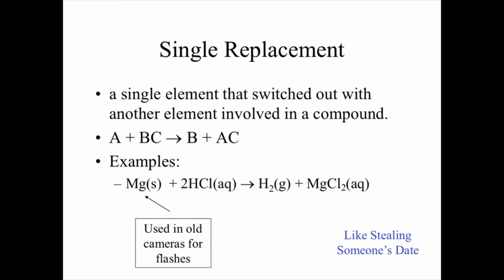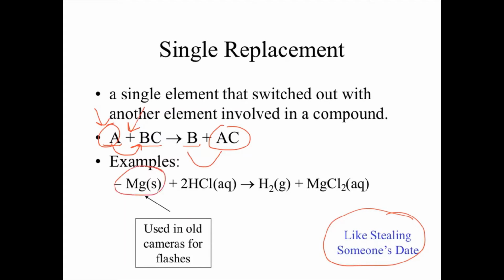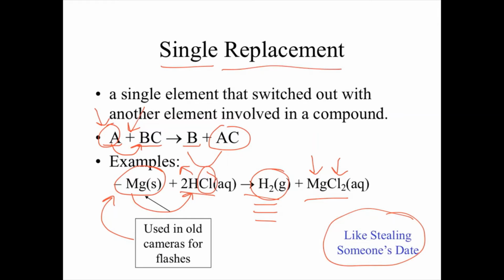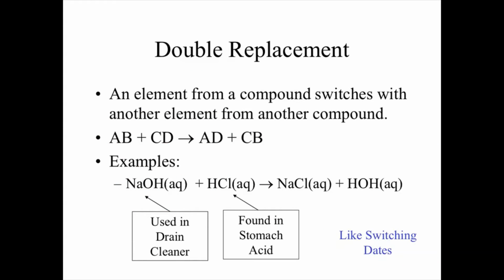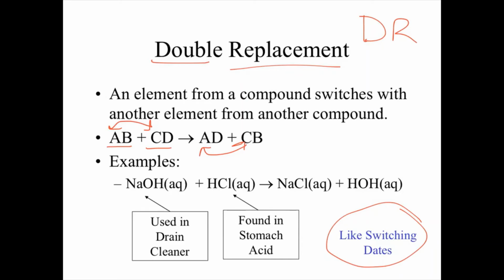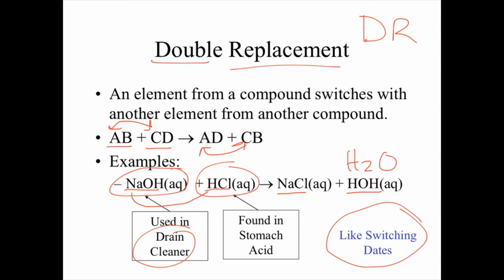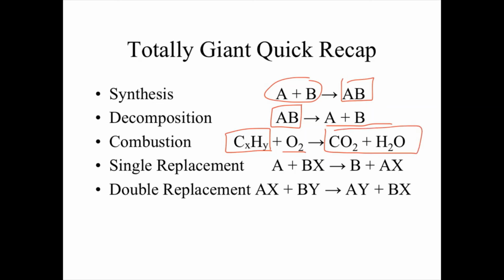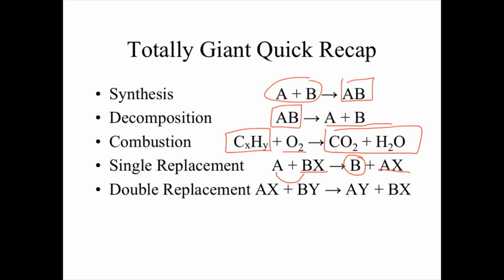Single and Double Replacement Reactions Explained